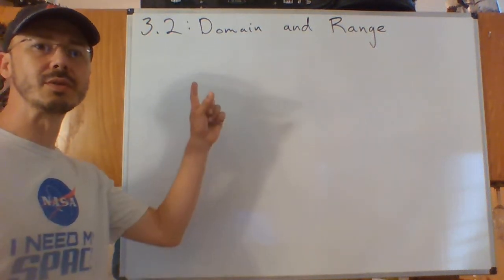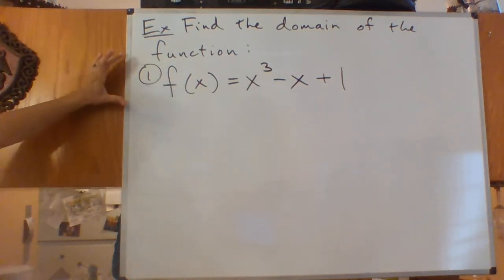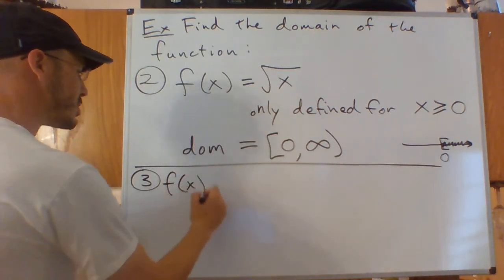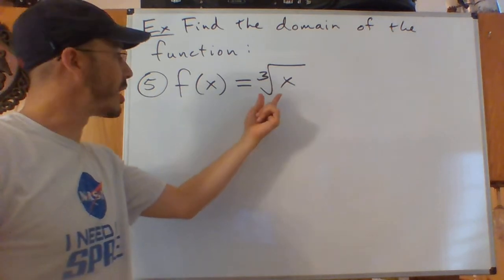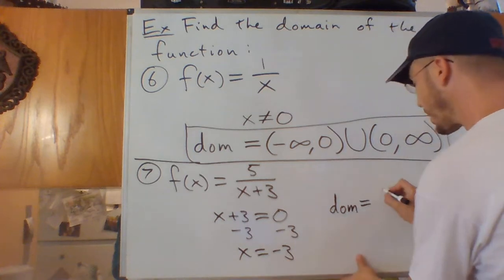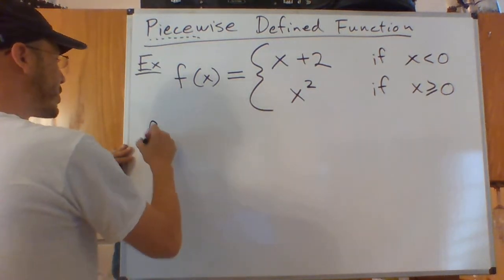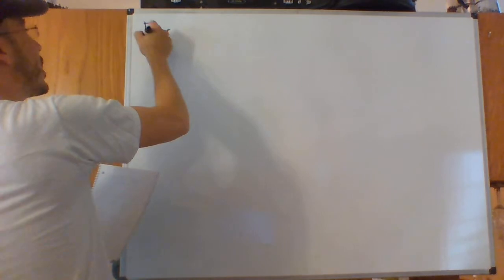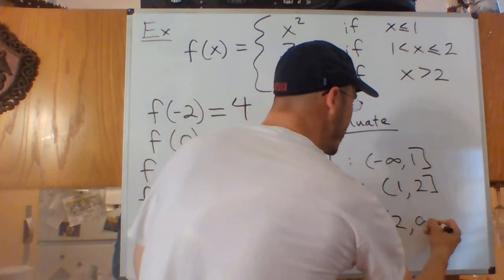Math 1105 Domain and Range 3.2